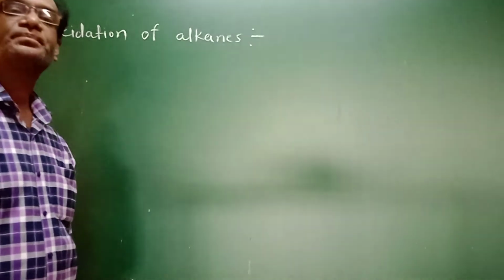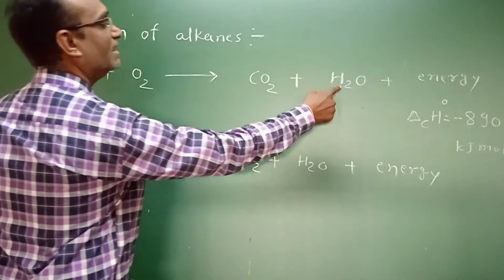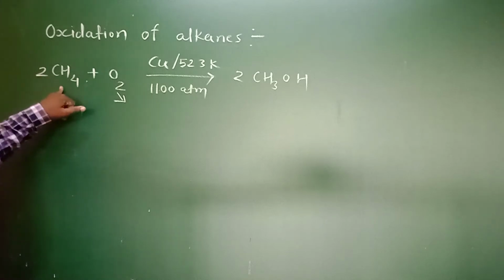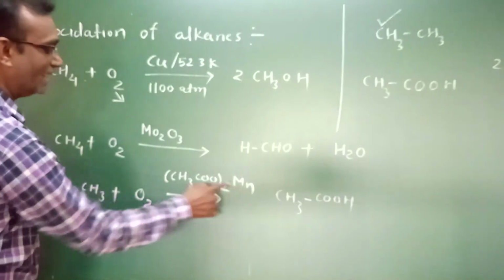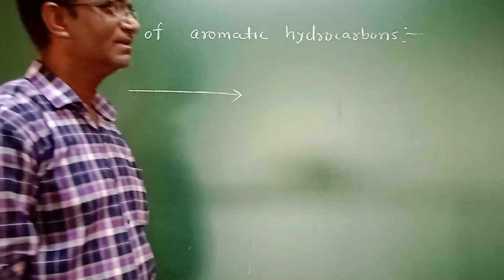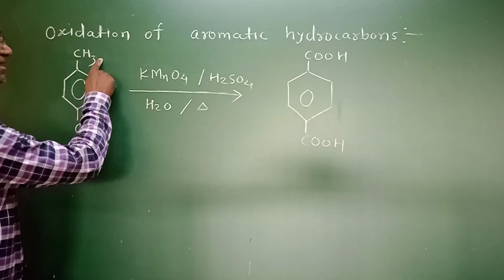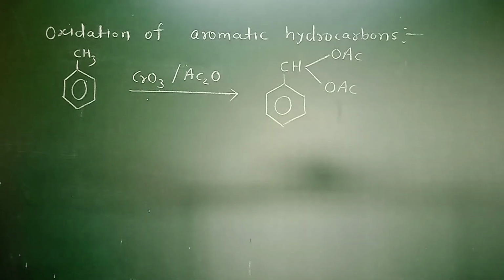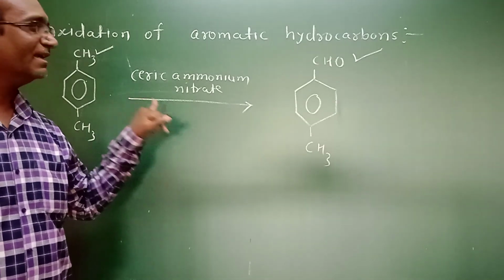Oxidation Of Alkanes And Aromatic Hydrocarbons.